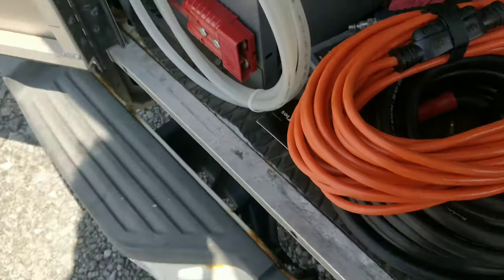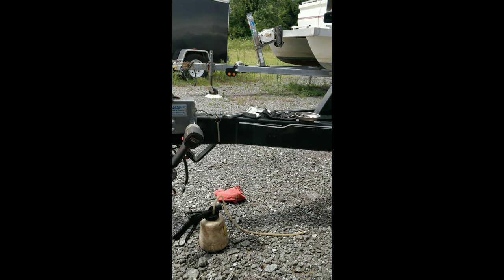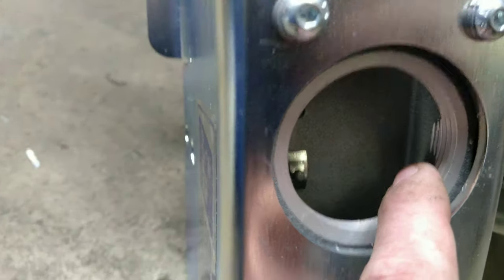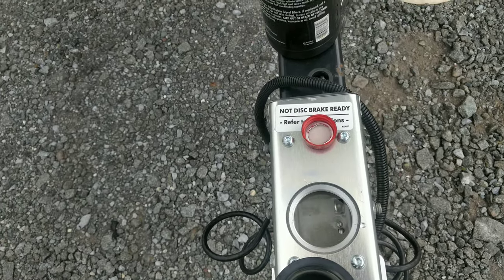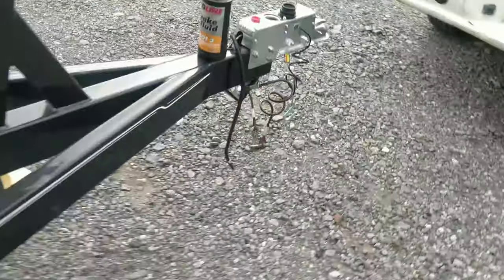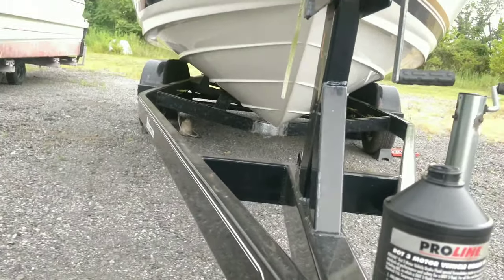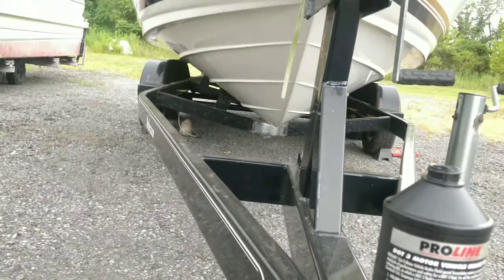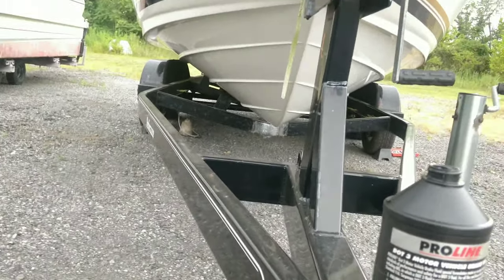Tiedown Model 660E Brake Failure PT1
Tiedown Model 660E Brake Failure. This is why changing brake fluid and inspecting it often is important!